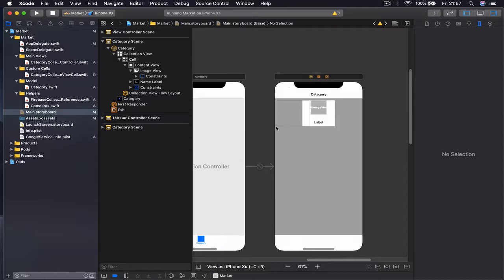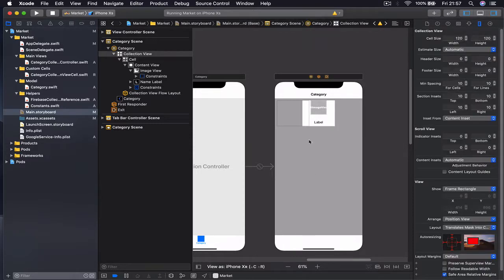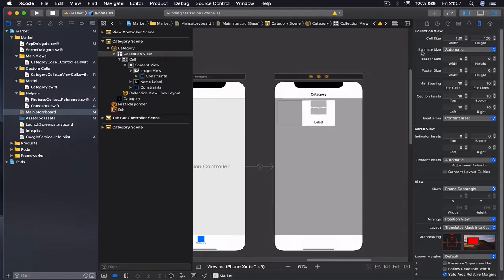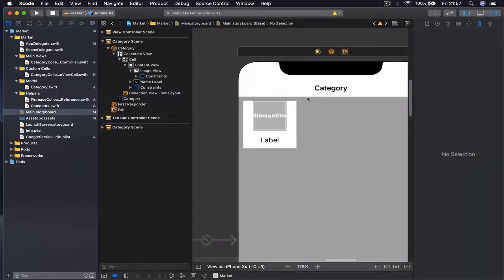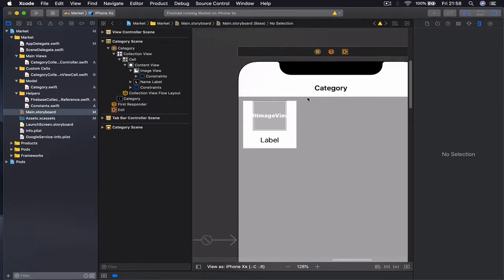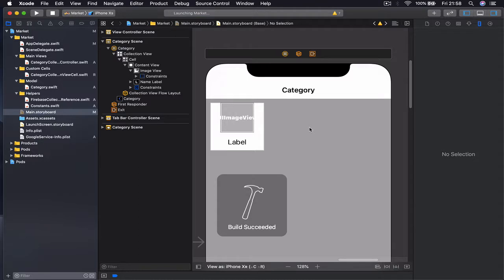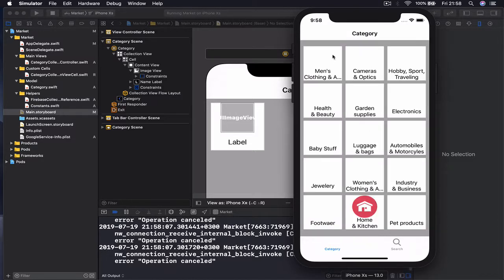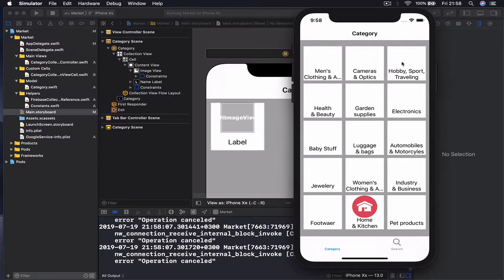14 Fixing UI bug